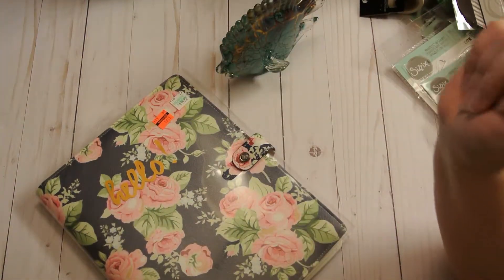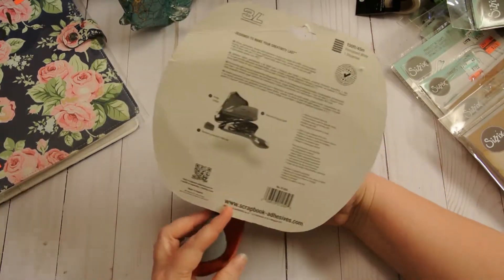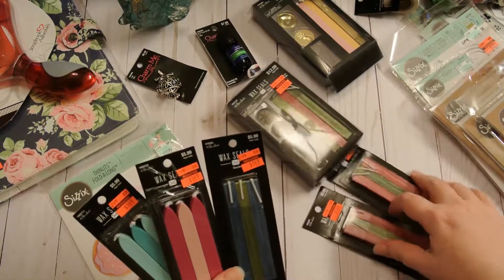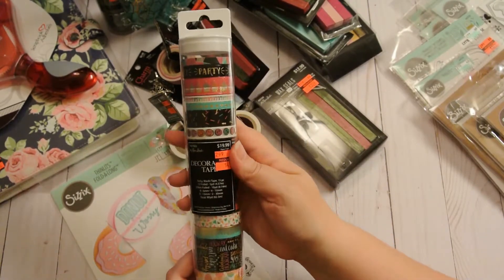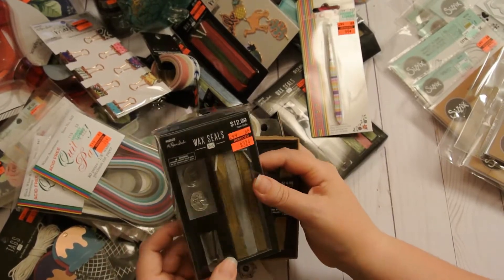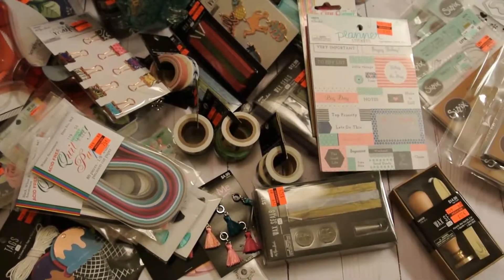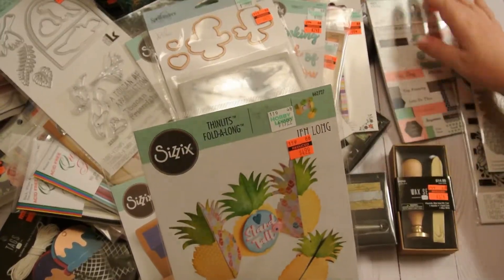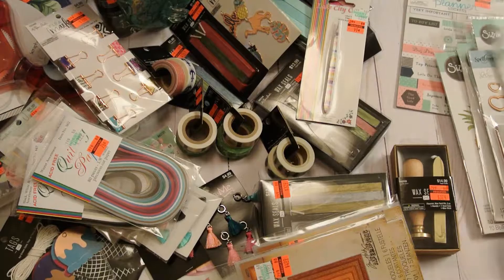Hobby Lobby Clearance Haul- 9 August 2018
Y'all, the stalking has begun. And I HIT IT!!! The clearance jackpot. I found almost 100% of the items I went clearance stalking for... So, the stalking will continue...

So, I hope you will go check out that videos for details on how to enter. I'll share the links to both videos for entry details below.

I am so happy to have you join our little growing YT family. I am not set up an any particular schedule for posting.. YET.. But, I am hoping to get there.. SOON. Until next time.. as ALWAYS...

Happy Crafting!!!

Address:
Rochelle Crawford
The Delightful Crafter
17460 I-35 N Ste 430-391